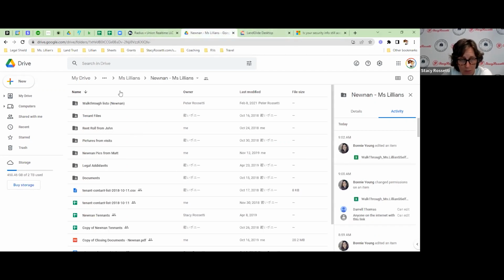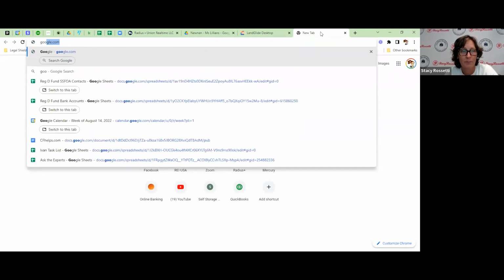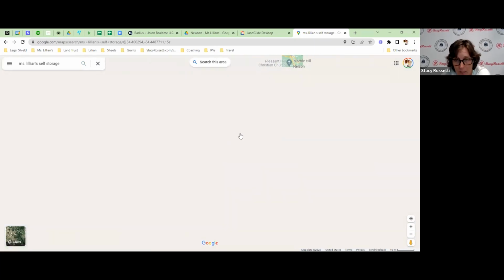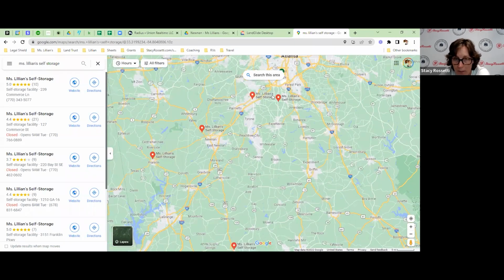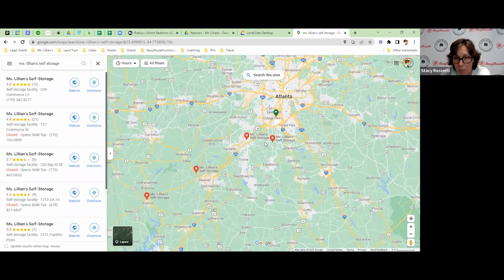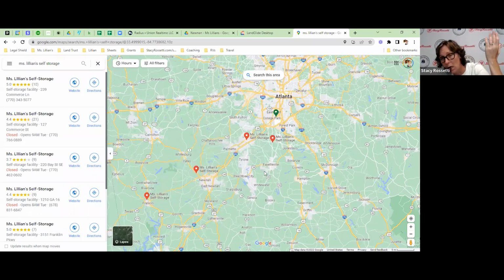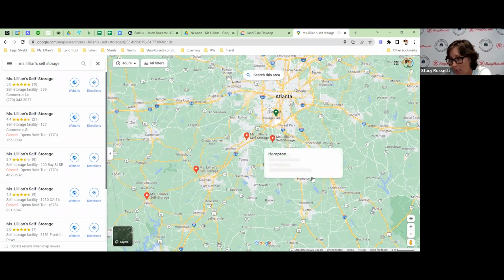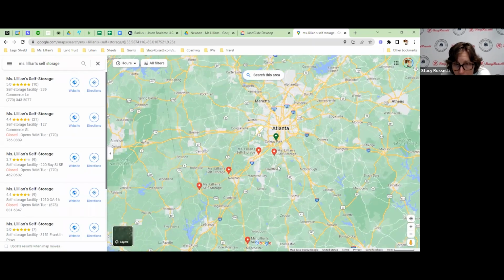How I Found, Funded, and Run a Self Storage Facility in a Small Town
Stacy